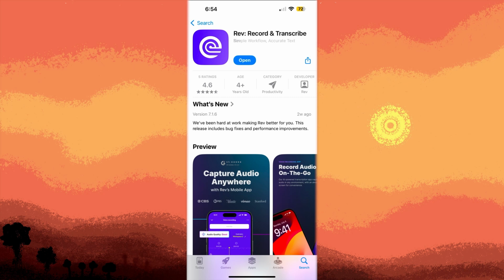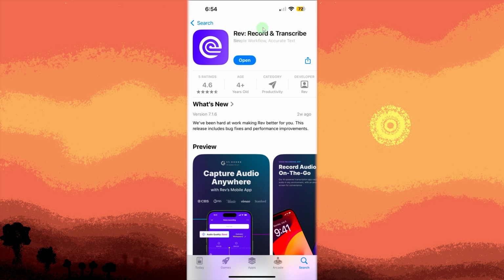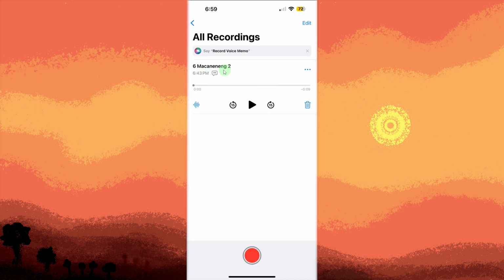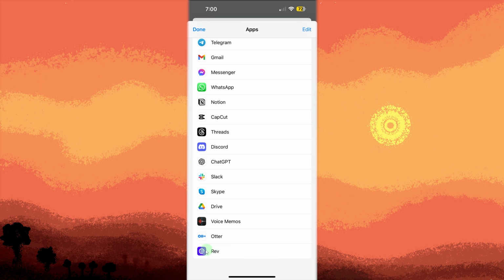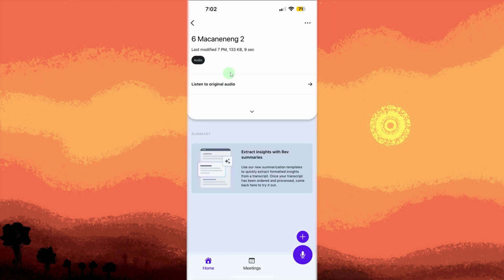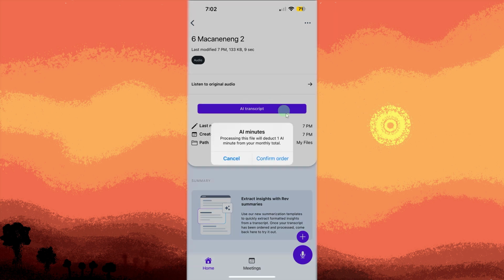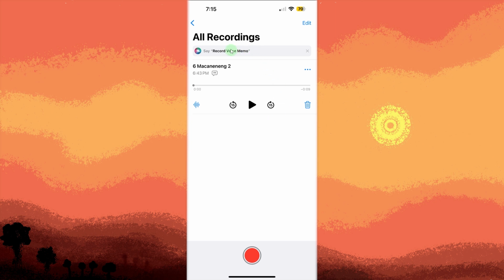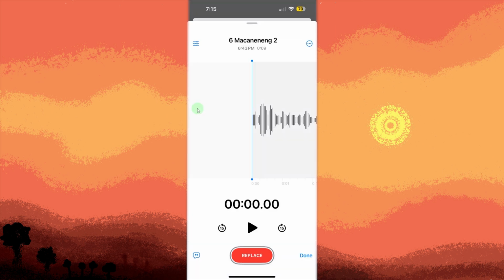How To Transcribe iPhone Voice Memos (Easy Way)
In this guide, you will learn how to transcribe iPhone voice memos to text. Use this method on your iPhone to turn audio into text in just a few steps.